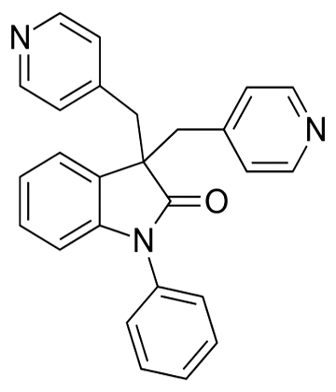Linopirdine | Wikipedia audio article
This is an audio version of the Wikipedia Article:
Linopirdine

SUMMARY
Linopirdine is a putative cognition-enhancing drug with a novel mechanism of action.  Linopirdine blocks the KCNQ2\3 heteromer M current with an IC50 of 2.4 micromolar disinhibiting acetylcholine release, and increasing hippocampal CA3-schaffer collateral mediated glutamate release onto CA1 pyramidal neurons.  In a murine model linopirdine is able to nearly completely reverse the senescence-related decline in cortical c-FOS, an effect which is blocked by atropine and MK-801, suggesting Linopirdine can compensate for the age related decline in acetylcholine release.  Linopirdine also blocks homomeric KCNQ1 and KCNQ4 voltage gated potassium channels which contribute to vascular tone with substantially less selectivity than KCNQ2/3.